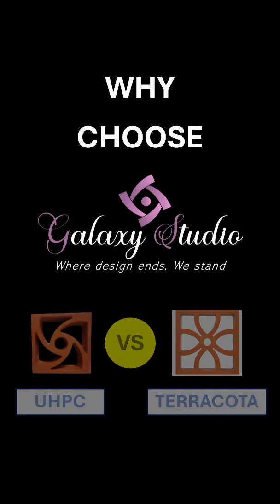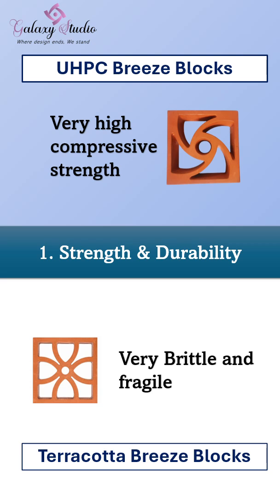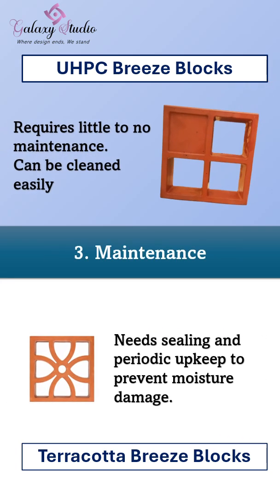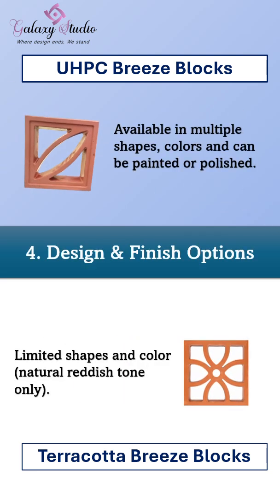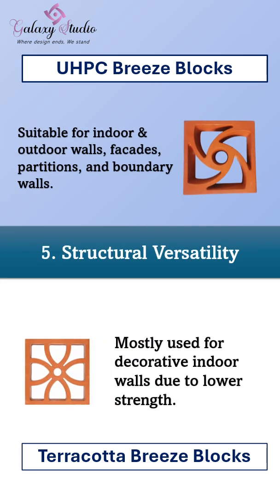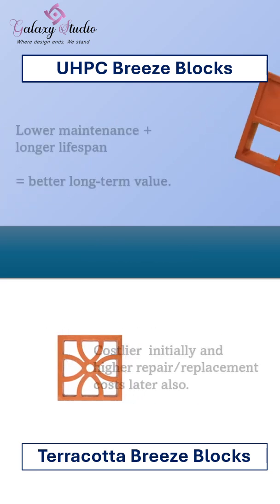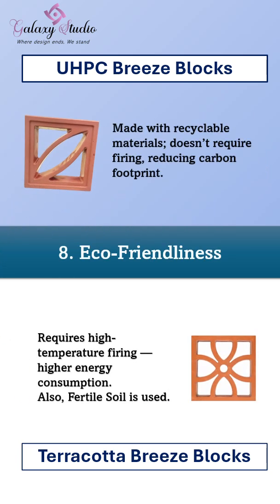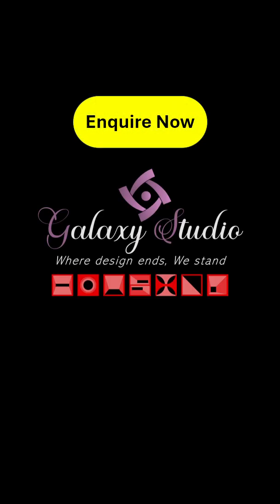Why UHPC Breeze Blocks Outperform Terracotta | Galaxy Studio Breeze Blocks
💪 UHPC (Ultra High Performance Concrete) Breeze Blocks vs Terracotta Breeze Blocks — which one should you choose for your next project?

In this video, we compare both materials across key aspects:
🔹 Strength & Durability
🔹 Weather Resistance
🔹 Maintenance & Cost
🔹 Design Versatility
🔹 Eco-Friendliness

See how Galaxy Studio UHPC Breeze Blocks deliver unmatched strength, precision, and design flexibility — perfect for modern facades, partitions, and sustainable architecture.

🧱 Terracotta blocks may look traditional, but are they built to last? Watch till the end to find out why UHPC is the smarter, long-term choice.

✨ Key Highlights:
✅ Ultra-strong & weatherproof concrete design
✅ Long-lasting with zero maintenance
✅ Available in multiple elegant shapes & finishes
✅ Eco-friendly manufacturing — no firing, no pollution